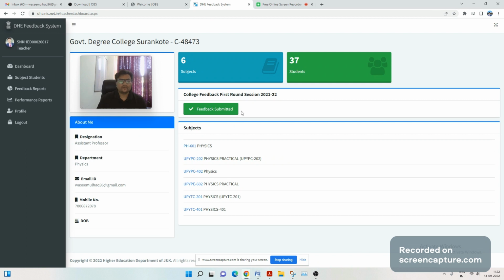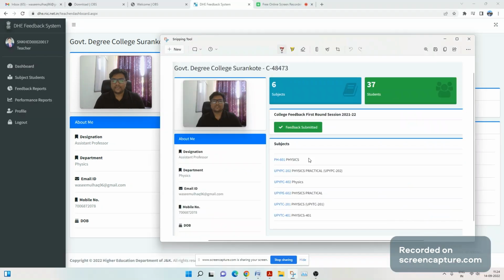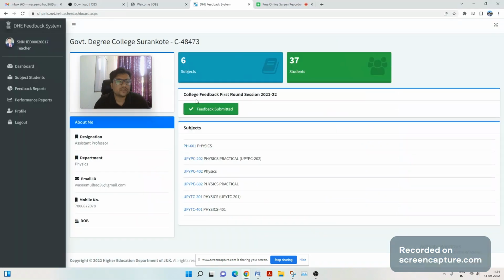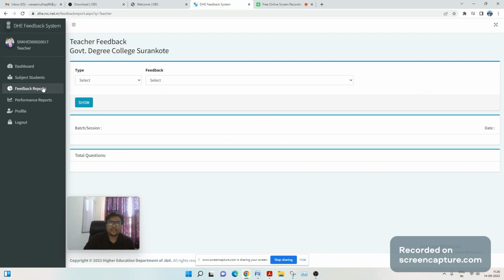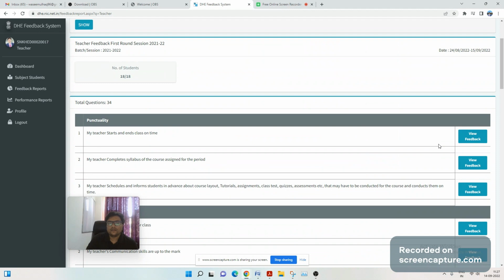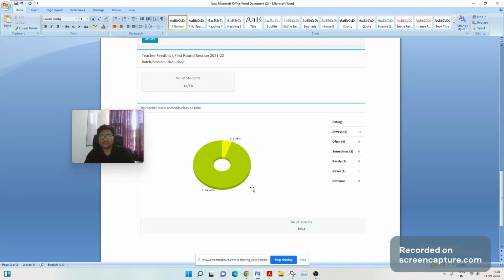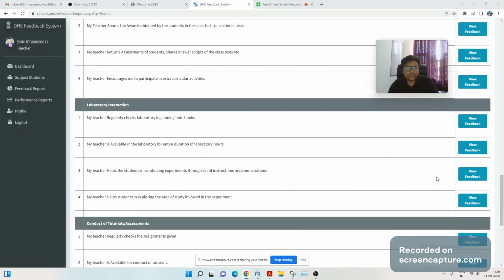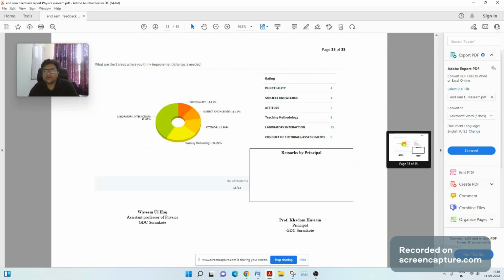Consolidation of DHE-3 Tier Teachers-Students Feedback system